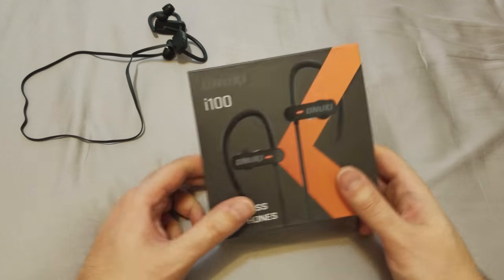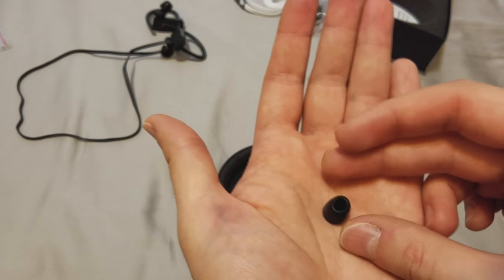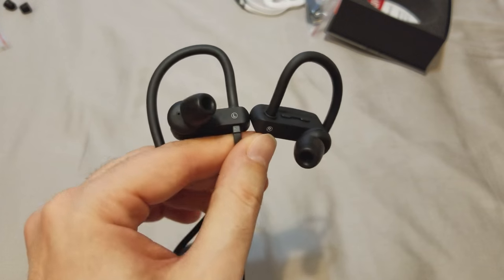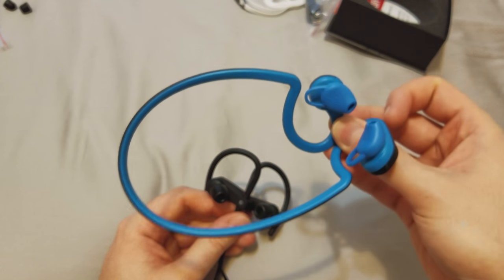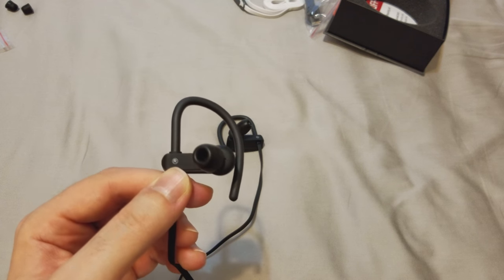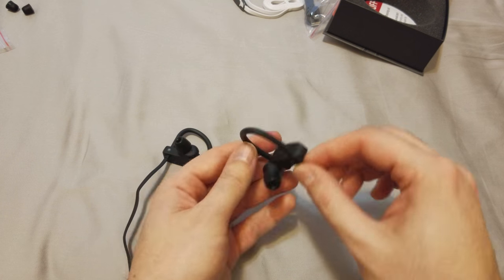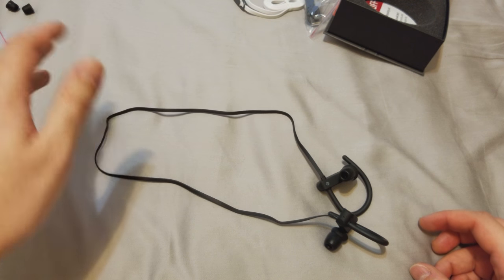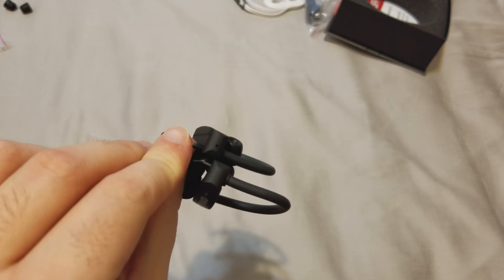Up Close and Review of ONUKI i100 Bluetooth Headphones Great Price Great Product IMO